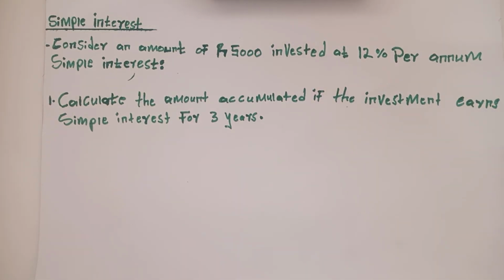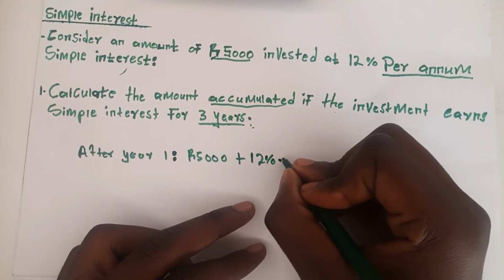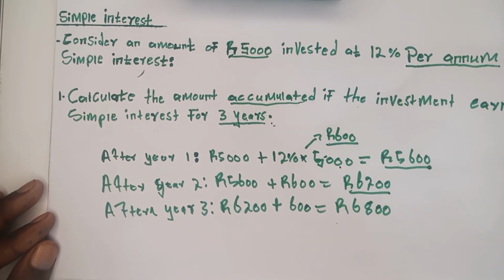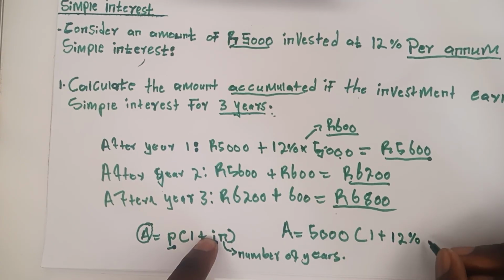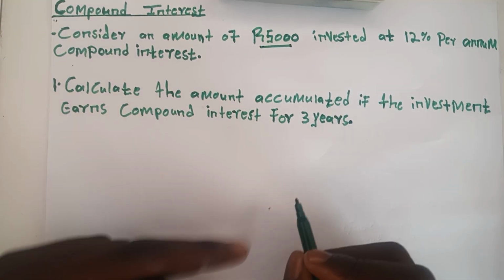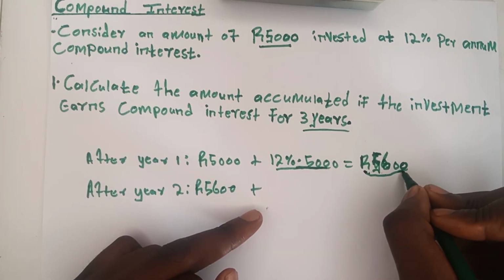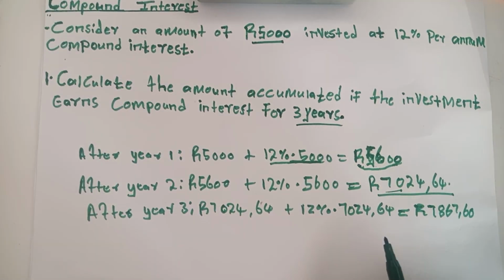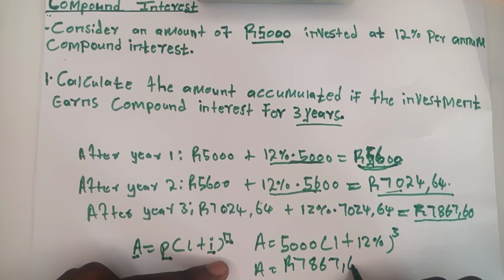Financial Mathematics|Simple interest |Compound interest